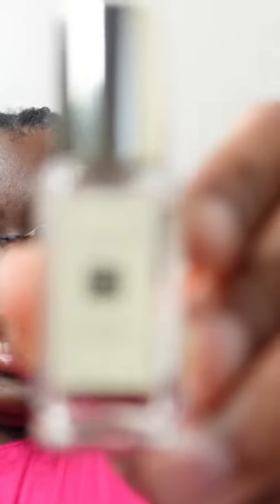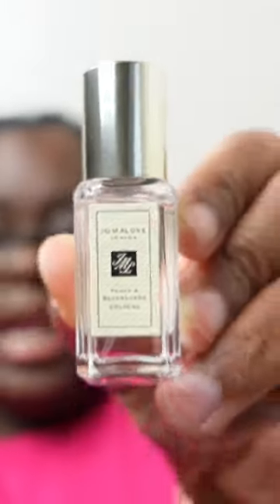Peony & Blush Suede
I had a small sample of it and loved it so much. I wanted a full 100ml bottle but decided to try a smaller size first to see if i still love it.